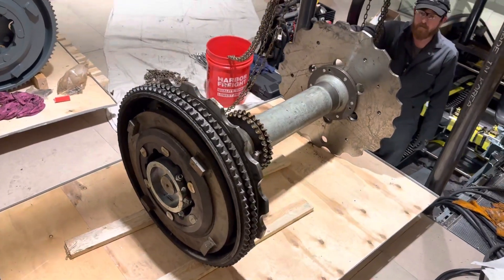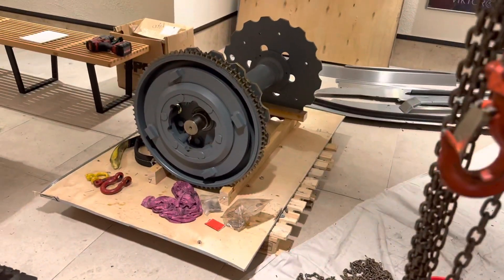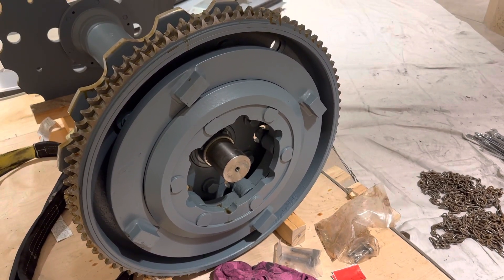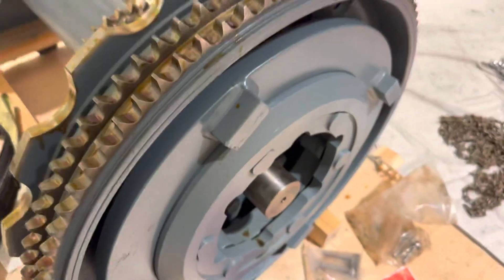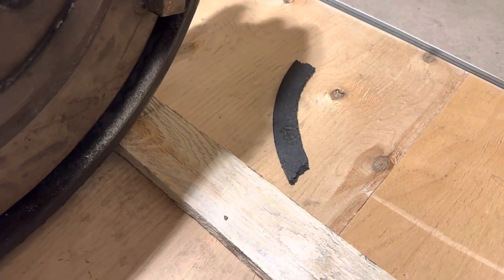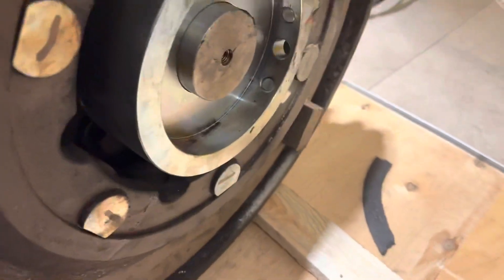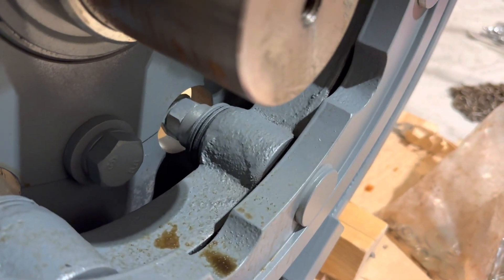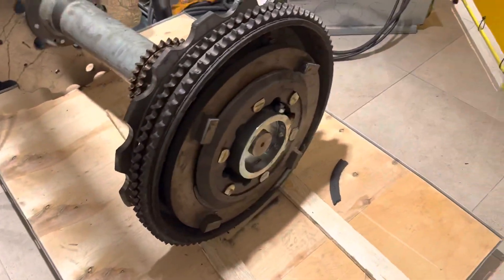Replacing an upper main shaft on an escalator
This main shaft had a failure of the emergency brake. You’ll see in the video there’s a disk that’s tightly clamped to the sprockets that hold the steps on their chains. The E brake is a large chunk of metal that interferes with those lugs and locks up the main shaft from turning. That disk has a friction layer that’s clamped in between allowing just a little of slip. If the E brake was to engage while the unit is running down, you wouldn’t have an instantaneous stop. It’ll still be a hard stop, but hopefully not enough to knock you off your feet. This one completely failed and this was replaced.